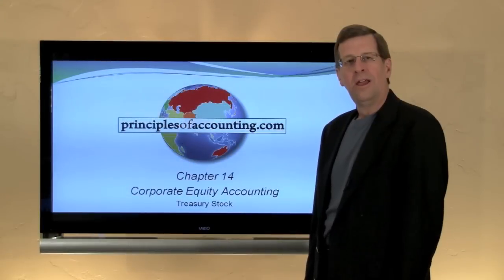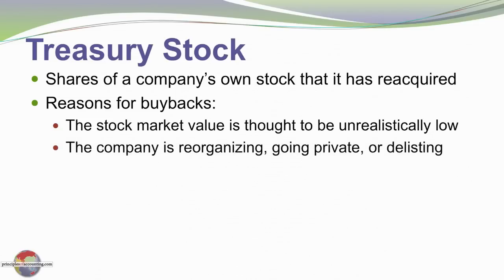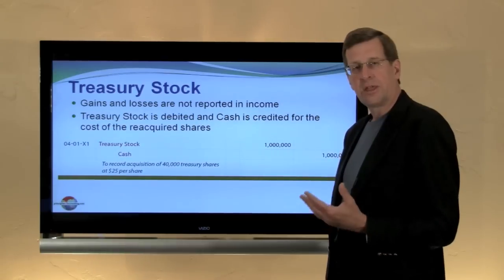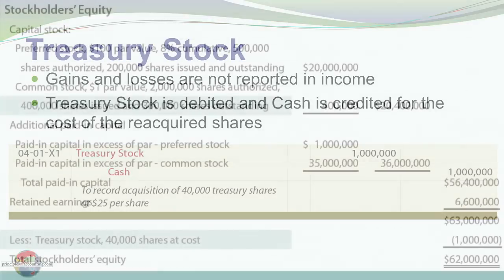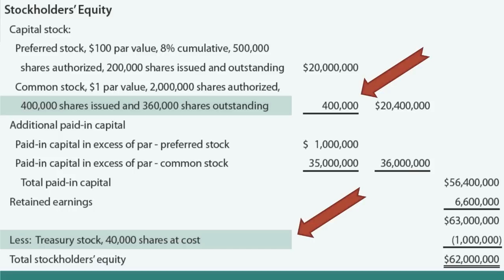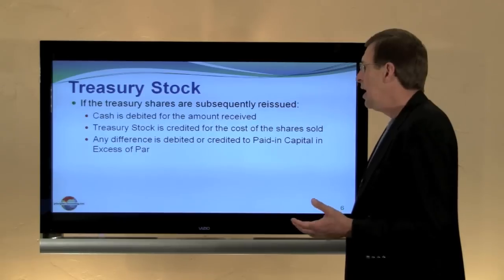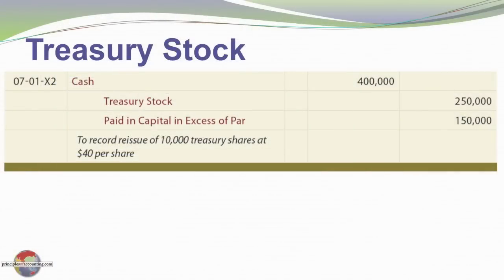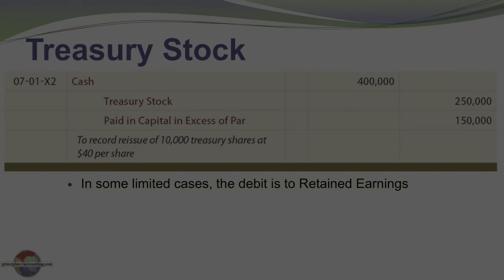14 -- Treasury Stock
An overview of treasury stock, to accompany Chapter 14, Corporate Equity Accounting.